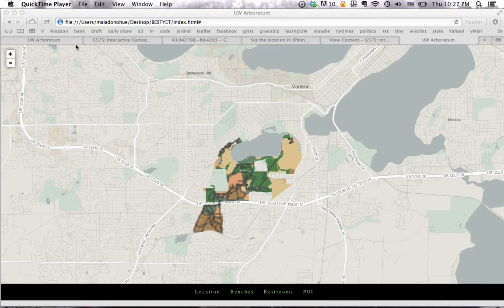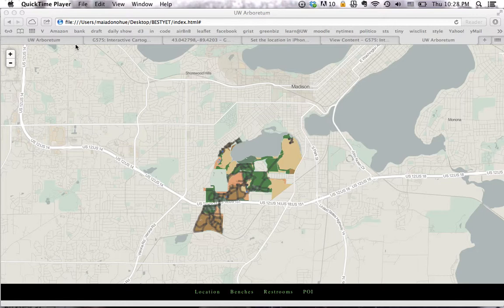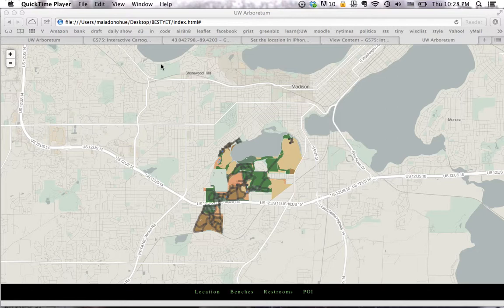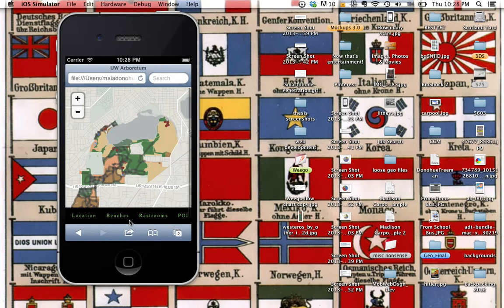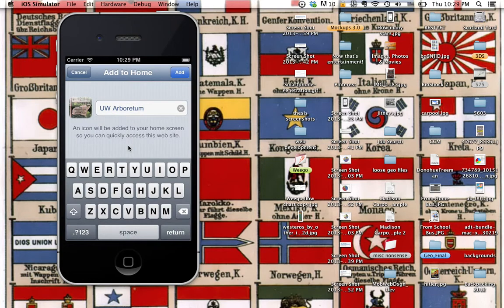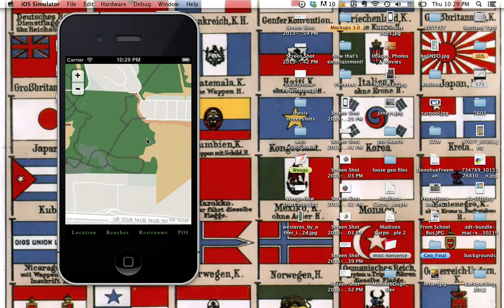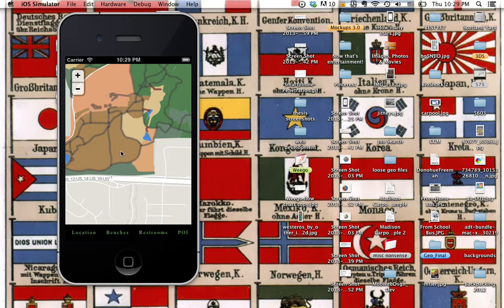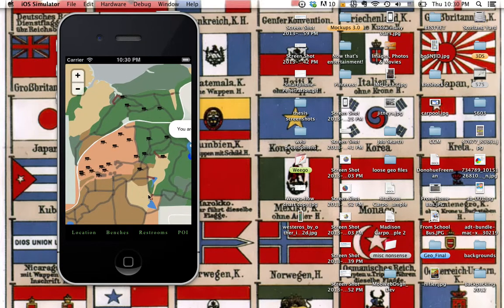The University of Wisconsin-Madison Arboretum Mobile Map